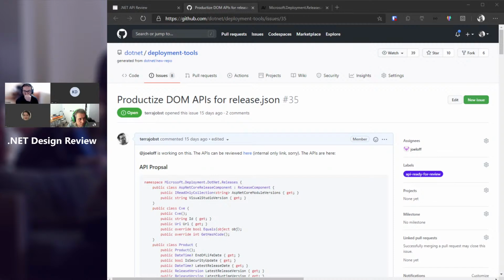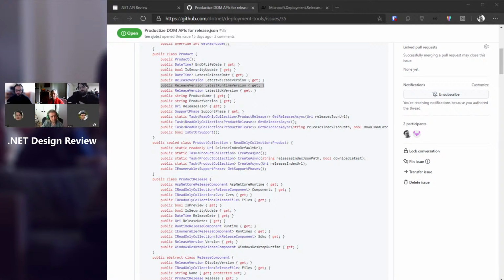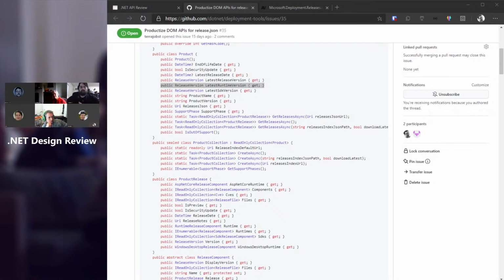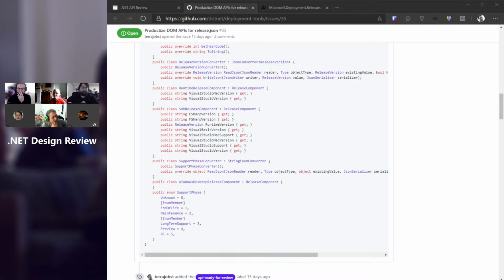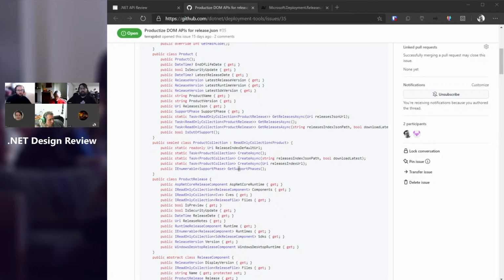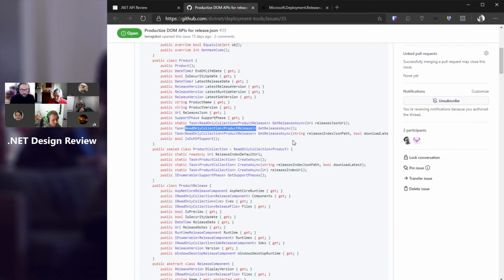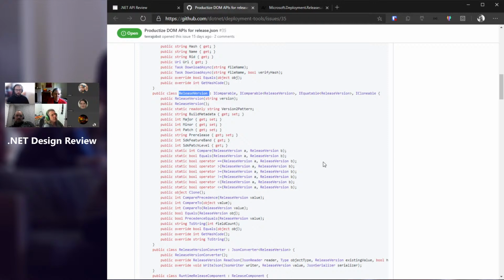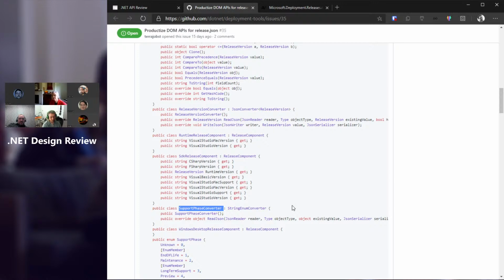GitHub Quick Reviews